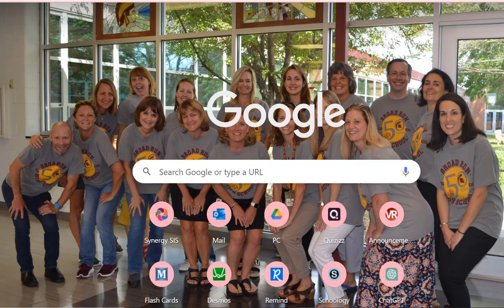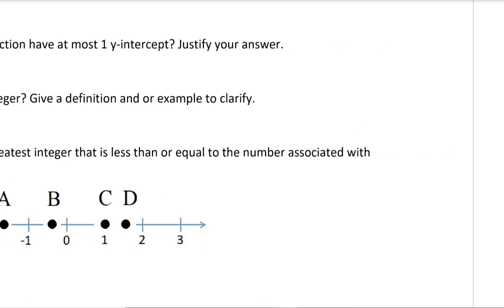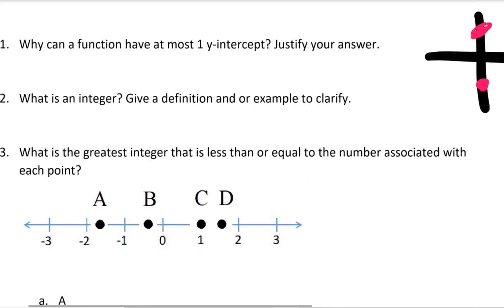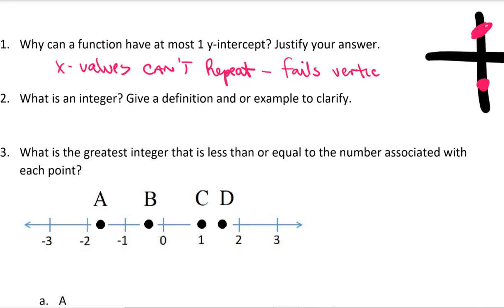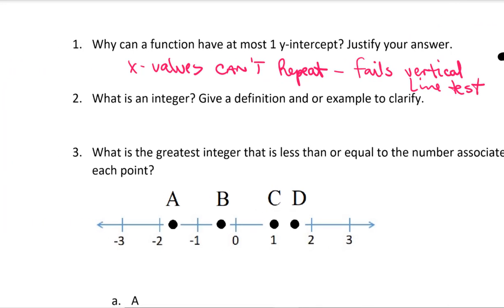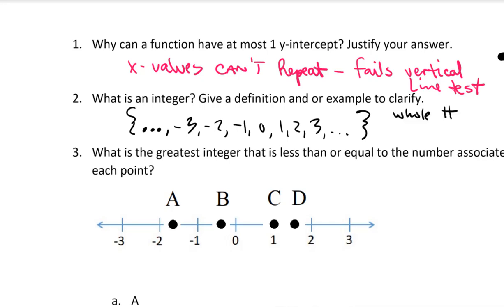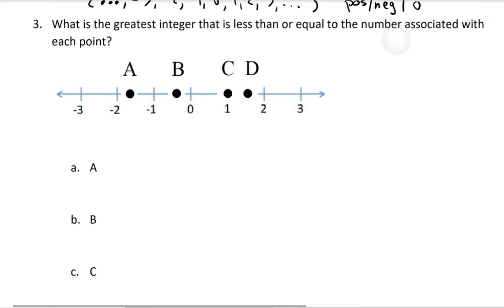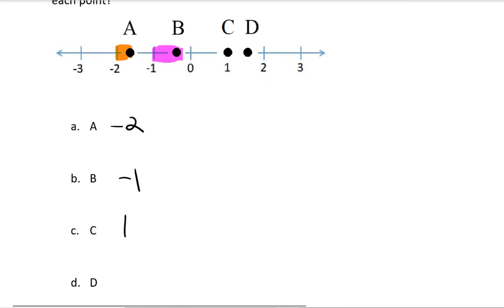Greatest Integer Function Warm Up (2023)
Warm up definition of set of integers, and how to use the greatest integer function to evaluate points on a graph.